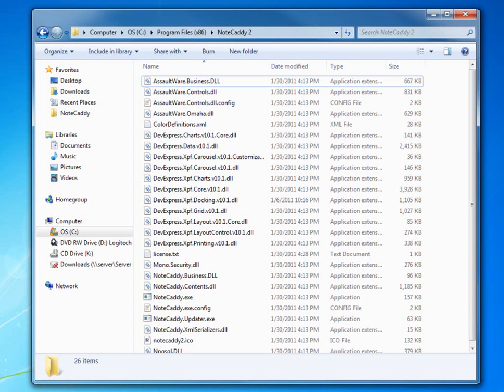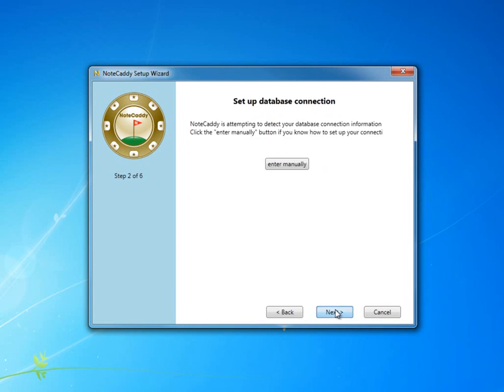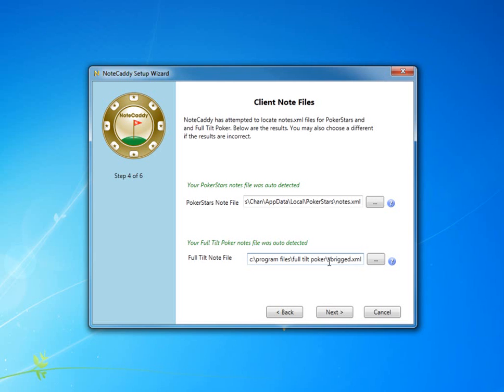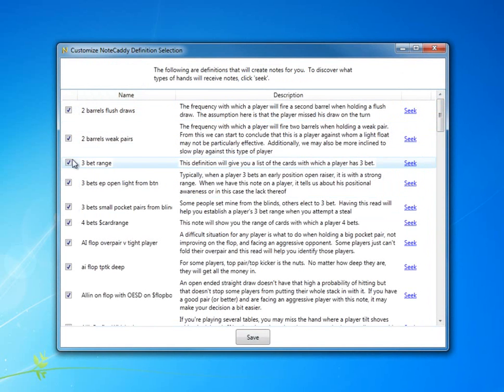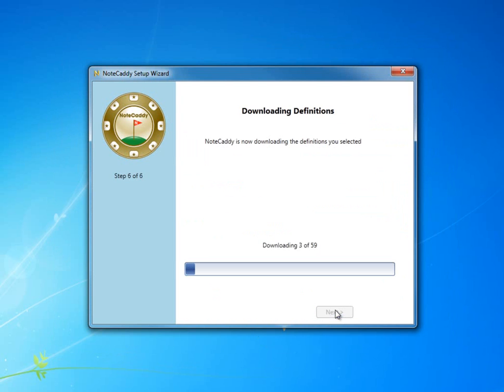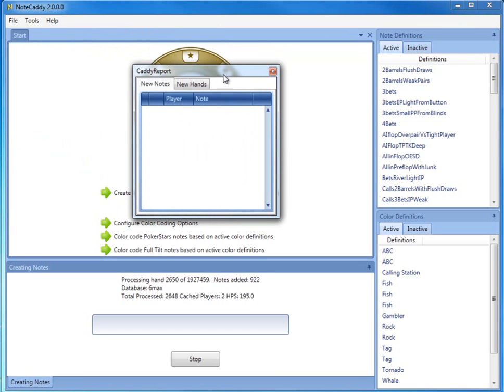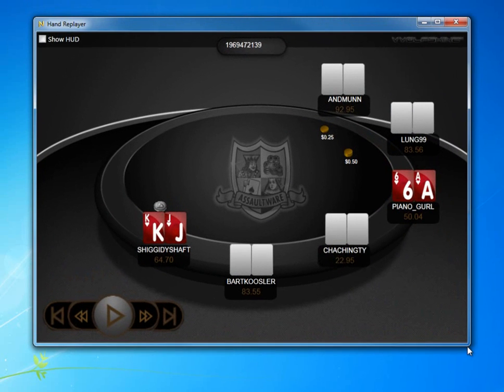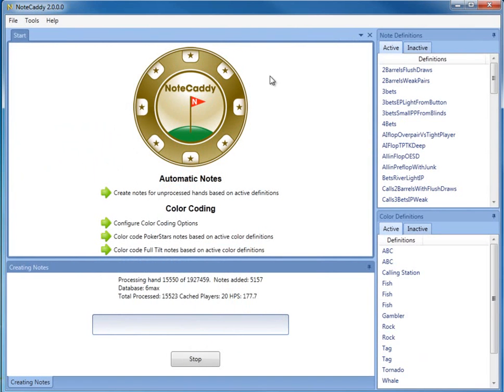NoteCaddy 2.0 Intro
Automatic notes and color coding for PokerStars, Full Tilt Poker, and many other sites.  Used with Holdem Manager and Poker Tracker 3.